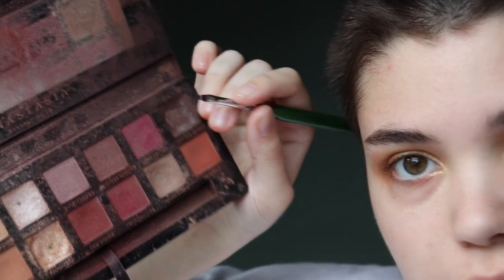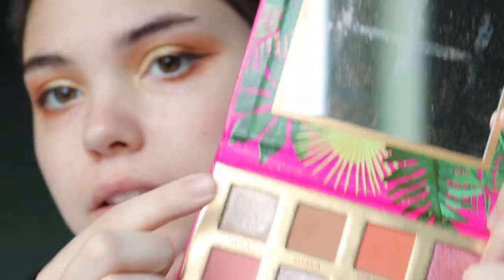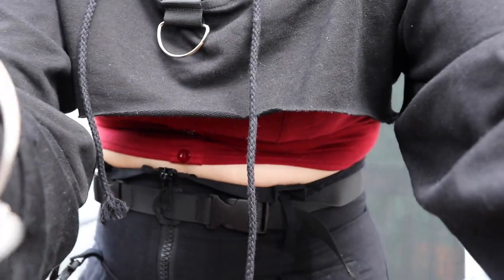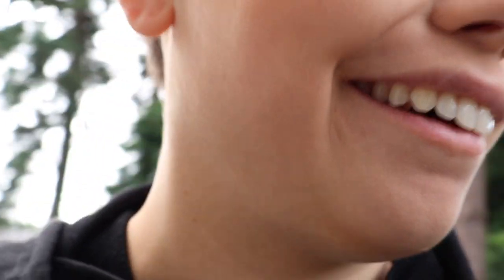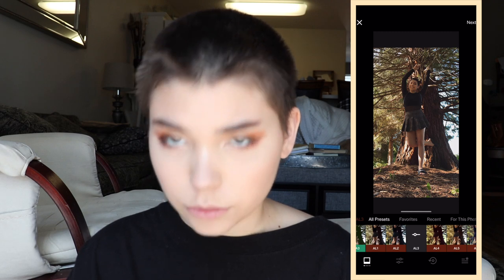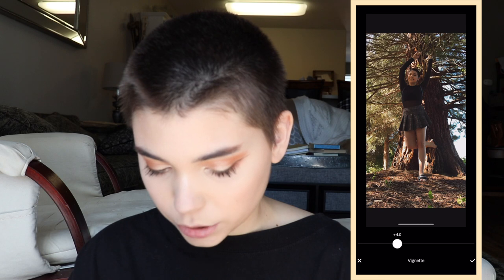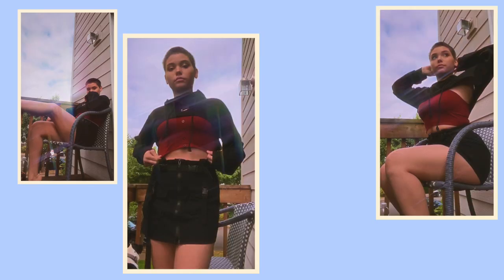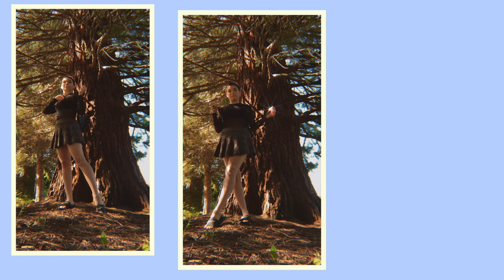having a photoshoot by myself lol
so I wanted to try having a photoshoot by myself! Except, instead of setting a self timer on my phone camera, I'd just take a video and screenshot later. Overall, I think they turned out alright... I probably would've got more photos that I liked at the end if I didn't look like a confused potato in most of my poses lol. :)

M U S I C:

273 - K.K. Soul (Aircheck)

Aqua Area - Kirby's Return to Dream Land

Animal Crossing City Folk 6 AM Music

Inside the Castle Walls - Super Mario 64

Beshken - Holding Me (feat. Halima)